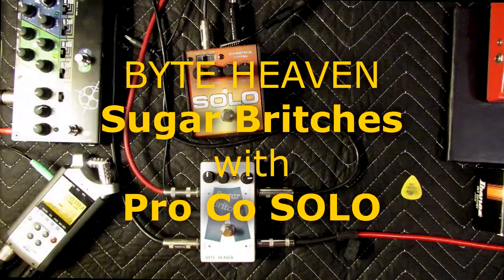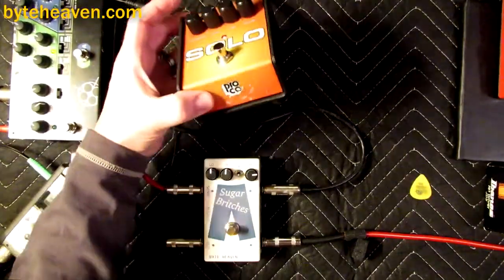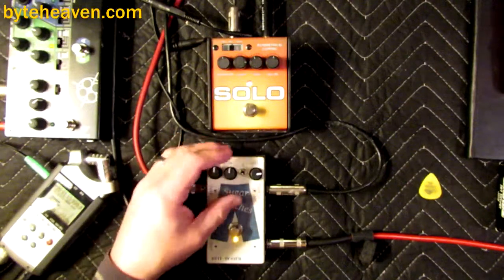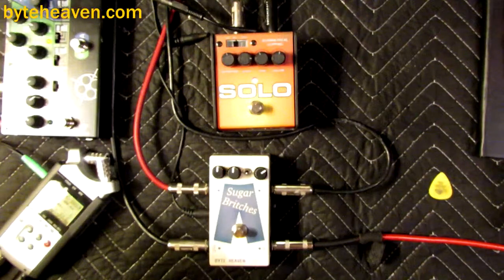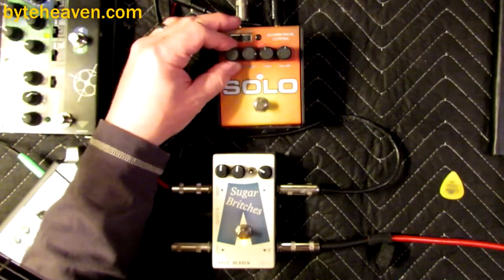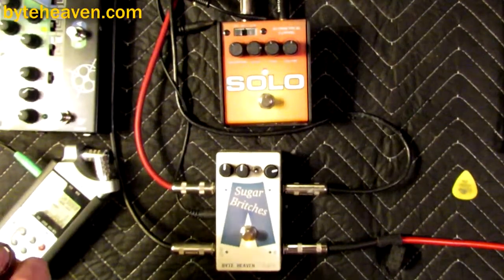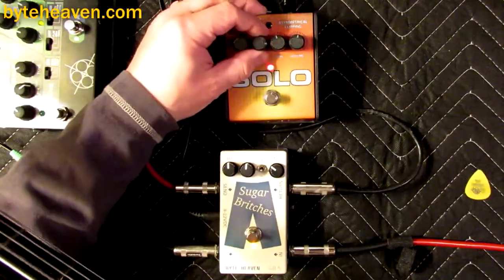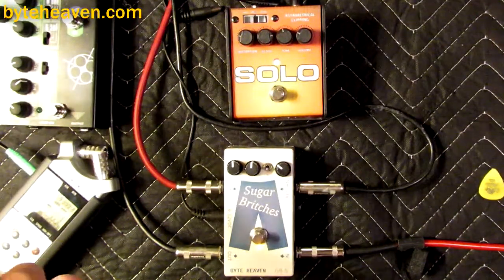Sugar Britches with Pro Co SOLO pedal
Demo video of the BYTE HEAVEN Sugar Britches crossover-blend pedal with the Pro Co SOLO pedal in the loop.

Bass: Surine with Delano PMVC/JMVC pickups and EB Cobalt Flats.
Preamp: Radial Bassbone OD
Backdrop: Free(!) Harbor Freight packing blanket